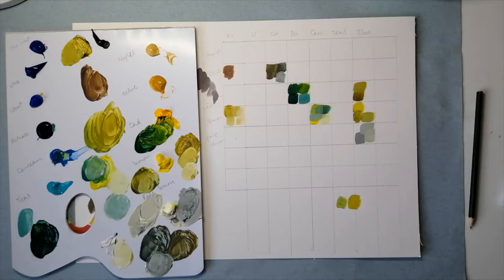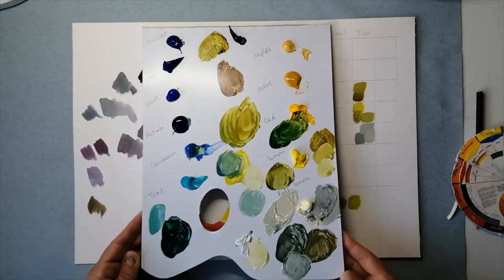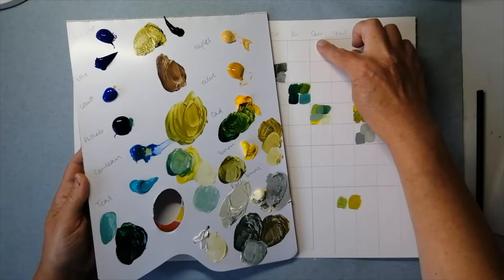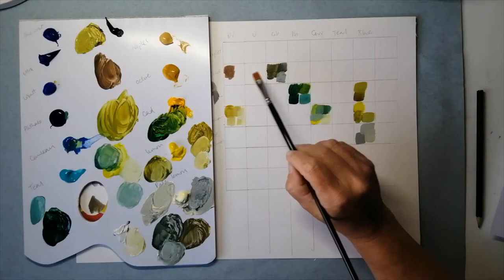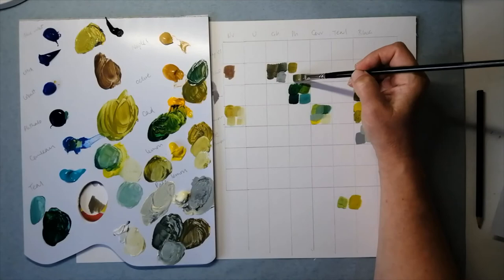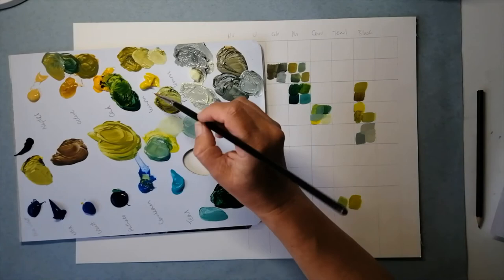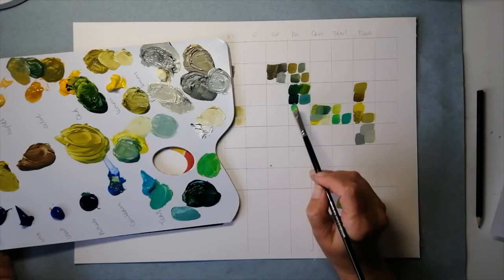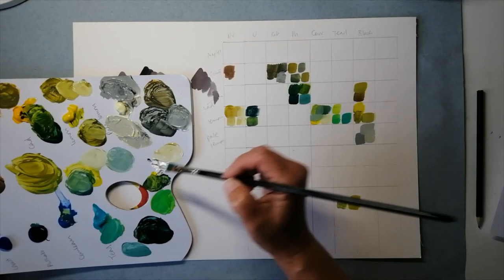Colour Mixing Greens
How to use a grid system to develop your understanding of mixing greens, which can sometimes be tricky. With artist Clare Buckle